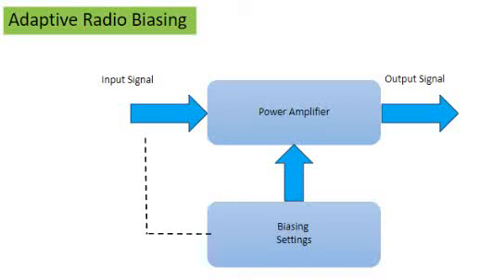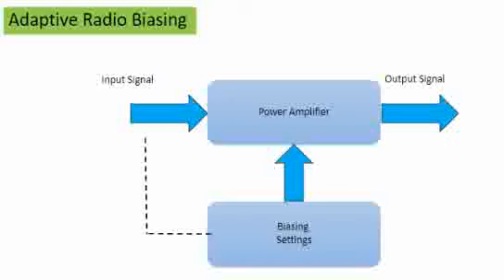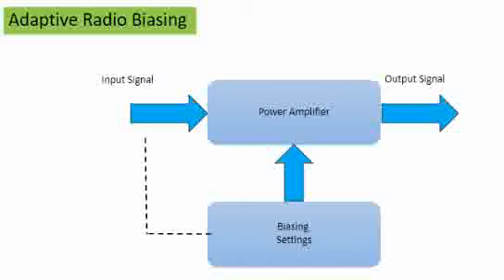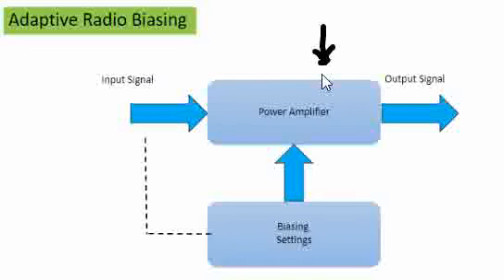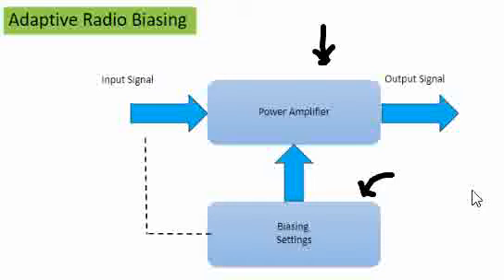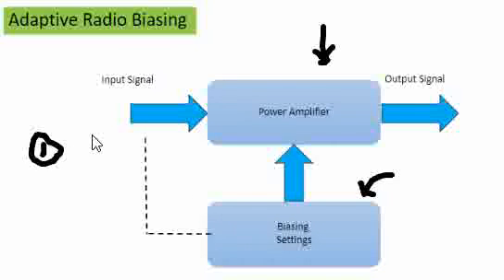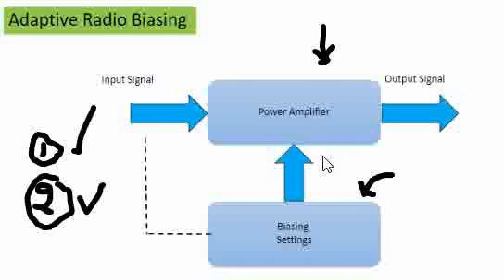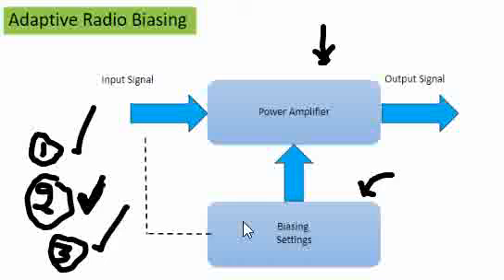What is adaptive radio biasing | Low power consumption techniques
What is adaptive radio biasing